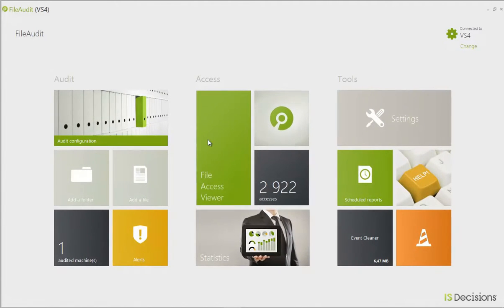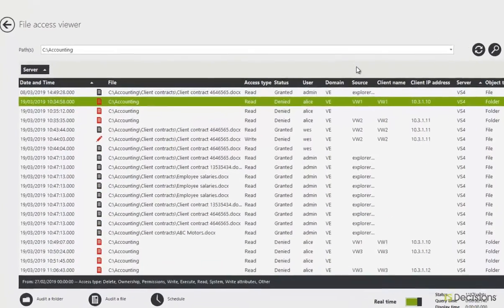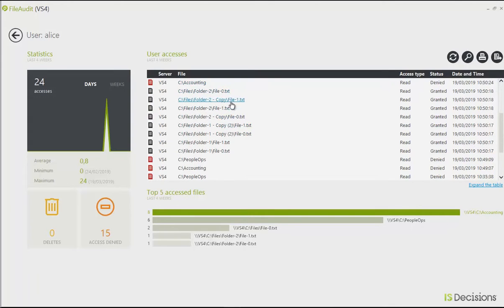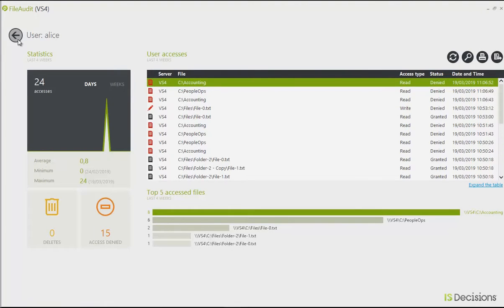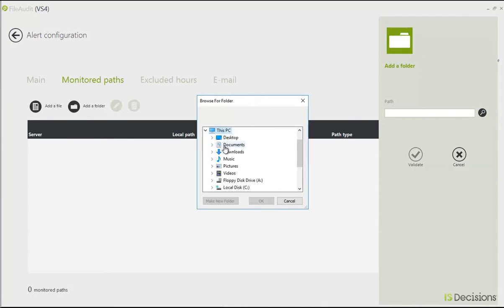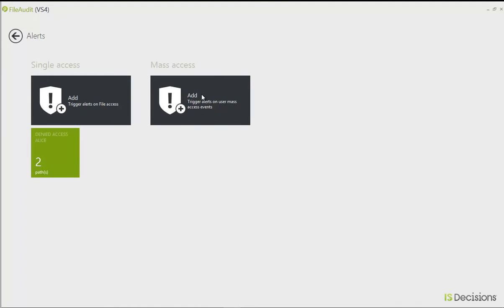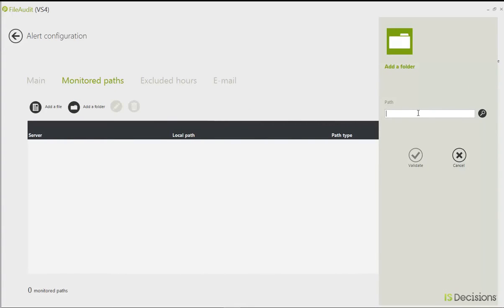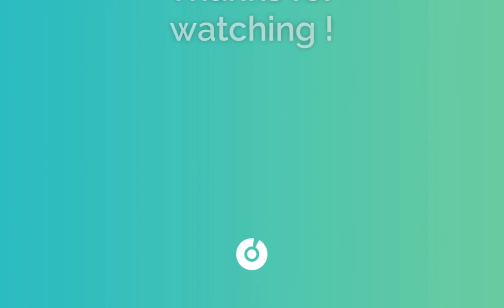Who Last Accessed, or Attempted to Access your Shared Files and Folders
As an important security and compliance measure, watch how you can easily identify activity on your most sensitive shared files and folders. FileAudit not only gives you optimal visibility into what is happening to your organization’s data but the opportunity to react quickly to events.

Video Transcription:
In this video, I’m going to show you how FileAudit can help you to actively monitor accesses on your shared files and folders.

Audit Configuration
Here in the console of the FileAudit software, the first thing you do is go to audit configuration and select the most sensitive files and folders on your network that you wish to monitor. From there I can go directly into the ‘File Access Viewer’ to see in real time, the accesses that are happening on the shares that I’ve selected.

Find out Files Last Accessed
So, I can see the date and time, the file or folder that was accessed, the access type, whether or not it was denied or granted, the user who attempted to access the file, the machine from where the access was made with its client IP address and the server where the file is stored.

Denied Access Activity
I can see easily from here that there are some denied accesses on ‘Accounting and Peopleops’ – some very sensitive folders that contain internal and client data. I can now go ahead and take a closer look at this folder to see who has been accessing it.

Here I can see quickly again that these accesses are denied and they’re by the same user Alice. I can also see that Alice has tried to access these files on separate occasions from different machines.

Because of that, I’m now going to take a closer look at Alice’s overall activity by clicking on her username to bring up a dashboard of all the activity from this user, from the last few days and weeks.

I can see there’s quite a lot of red flags here, once again some denied accesses on sensitive files such as ‘Accounting and Peopleops’. I can scroll down further and see all these accesses from all these files and folders that were read at the same time on the same day. I can see that they happened simultaneously so that can lead me to believe that Alice is selecting a large number of files and copying them to an external drive or possibly to a desktop.

Now that I’ve got this drilled down view of Alice’s accesses I’m going to go ahead and export it into a PDF in case I want to send it to a manager, or in case any other alerts come up with this same user. I’m just going to save Alice’s report as a PDF.

Set Alerts on Denied Access
The next step that I want to put in place is some proactive alerts in case these kinds of accesses happen again. I go back to the main menu and I’m going to access the alert tab. From here I can create my alerts.

The first thing I can do is create a single access alert for any more ‘denied accesses’ on those sensitive folders that we saw – ‘Accounting and Peopleops’. I’m going to give the alert a name “Denied access Alice”. I’m going to select the access status here “denied”, I’ll leave all the access types and I’ll just enter the user Alice. The next thing I’m going to do is select those two paths that we saw earlier ‘Accounting and Peopleopps’. I’ll add the first one Accounting and then I’m gonna add the second one. Just like that and validate that. I don’t want to exclude any hours from this alert, I want to be alerted 24 hours a day. The next thing is to add the recipient for the email, the admin, and I’m also going to add a slack channel where all my admins receive messages so they can see those as well. So now I’ve got that I’m going to save that alert.

The second alert I’m going to set up is going to be a mass access alert for Alice and this is due to the activity we saw on several files or folders being accessed at the same time showing that she could be copying or moving large amounts of data somewhere else.

I’m going to call this “Mass access Alice”.  I’ll leave the access status and types, I’m just going to add here again our user Alice and I’m going to set a threshold – a fairly low threshold. I’m going to say if there’s 25 files or folders that are accessed within the span of 30 seconds I’d like this alert to be triggered. For the monitor paths I can put everything that’s being audited because, as we saw earlier, these were still accesses that were on files that Alice is allowed to access. Again I’m not going to exclude any hours but I will add the email recipients – the same ones as before – the admin email and my slack channel that receives all these alerts. So I validate that, I’ve saved that alert and now I’ve got my two alerts setup.

So that’s how you can use FileAudit to see file accesses on your files or folders, generate reports and set up alerts to be proactive when suspicious behavior is happening on your network.